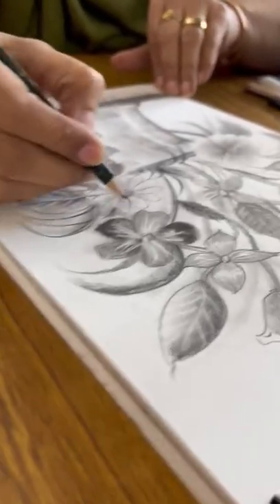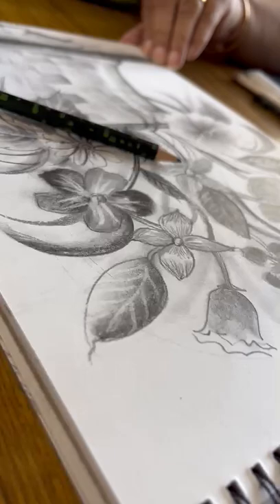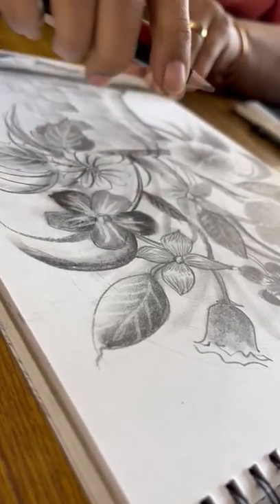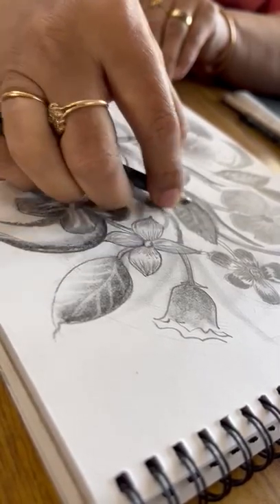how to do pencil shading easily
Video from Archanas Art